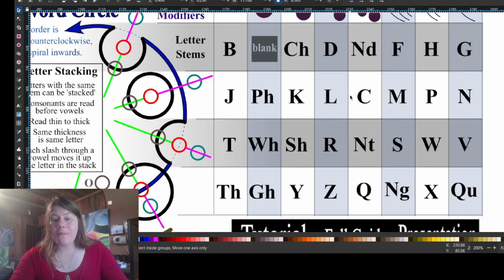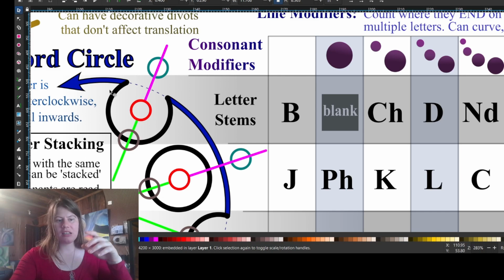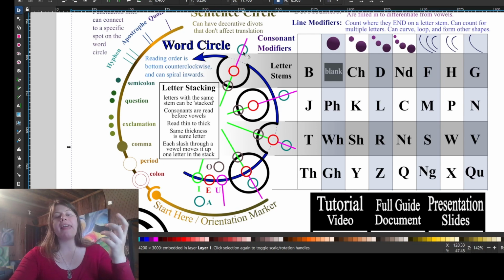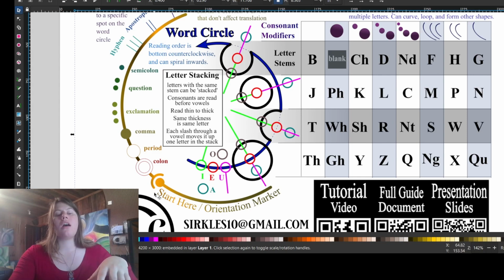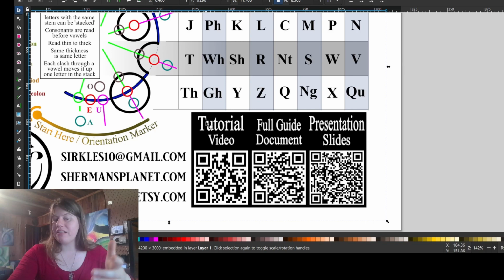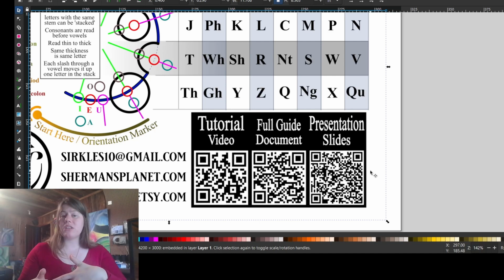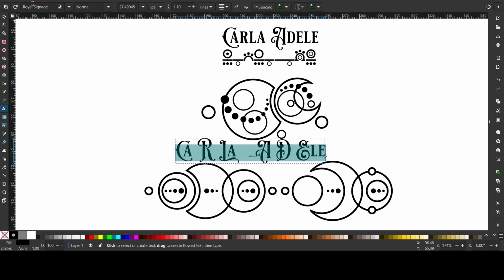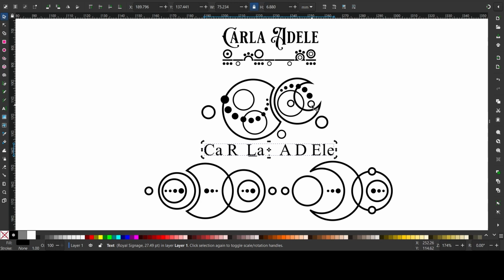Linear design for Carla Adele